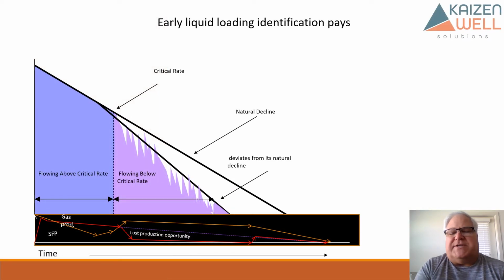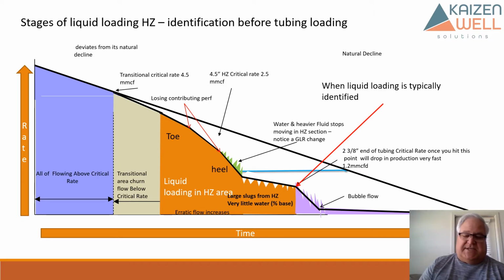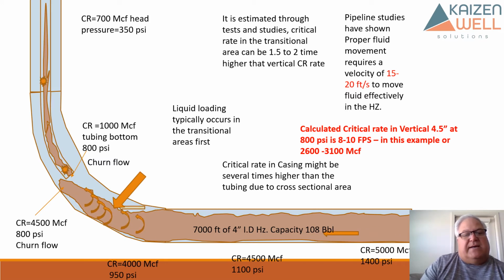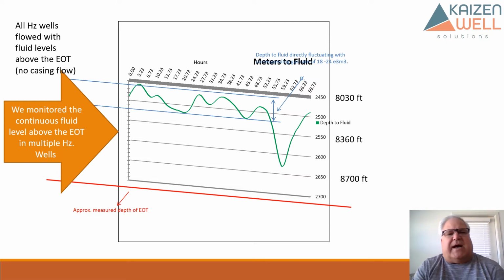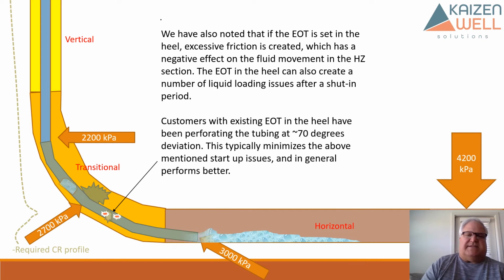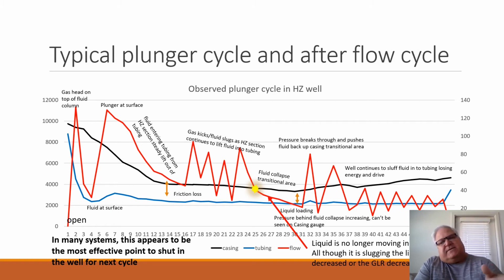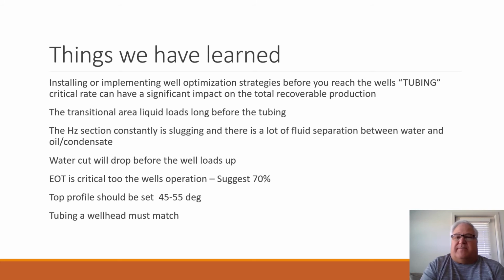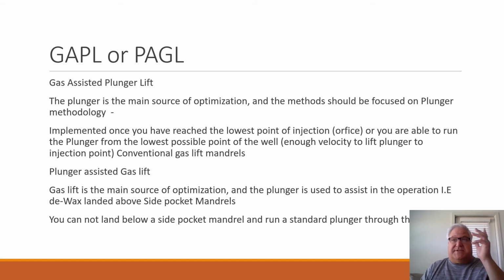liquid loading in the HZ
Plunger lift and the Hz well